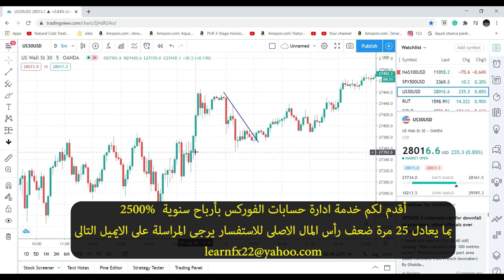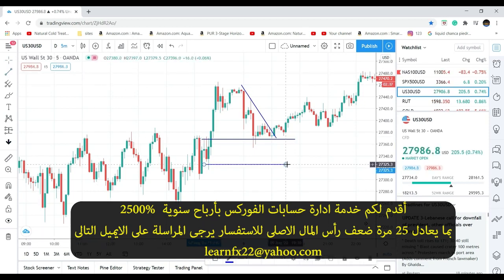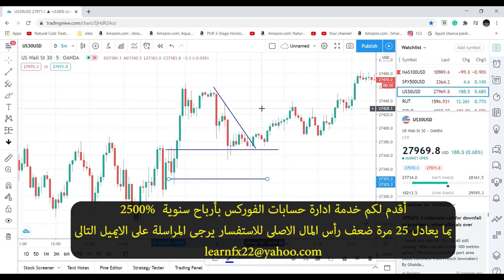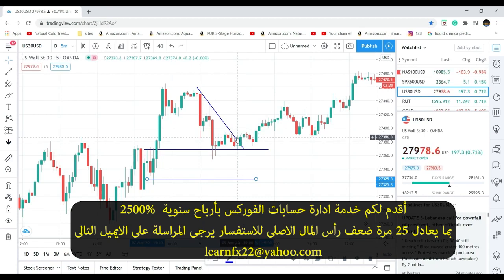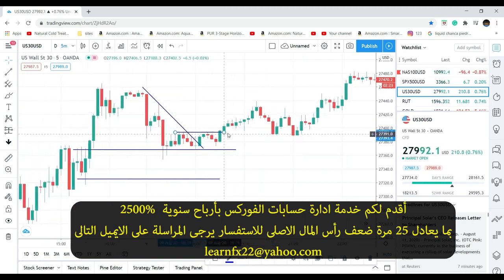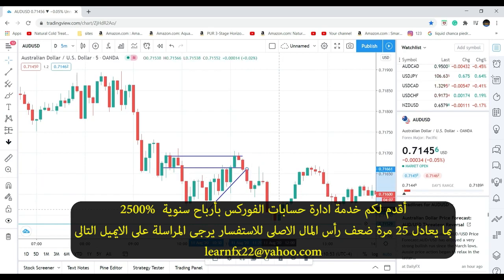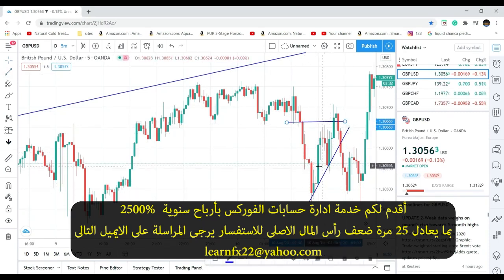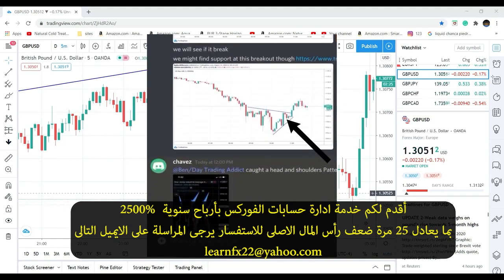استراتيجية فوركس دمجت بين الترند والعرض والطلب معها اصبح السوق مكشوف جدا